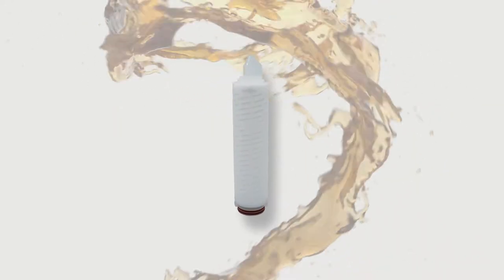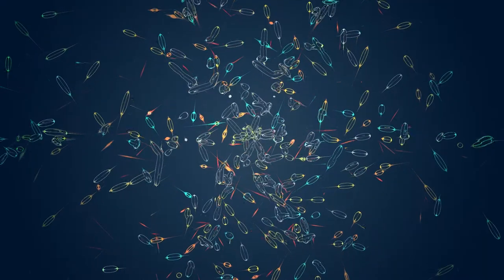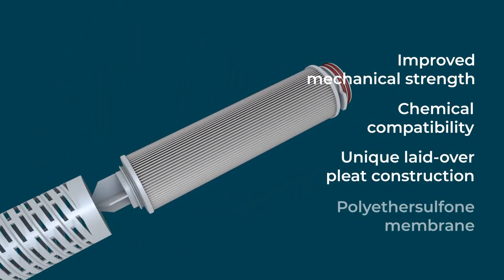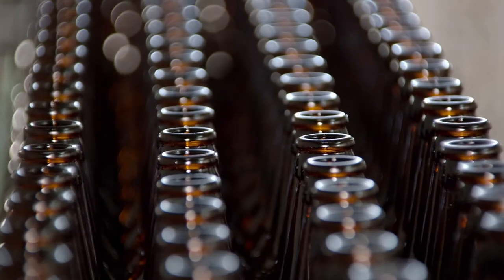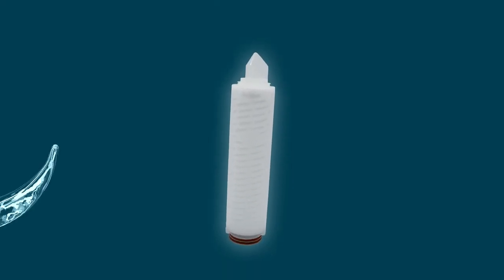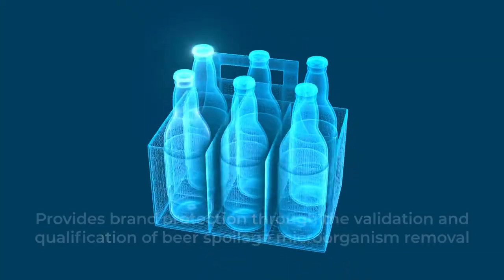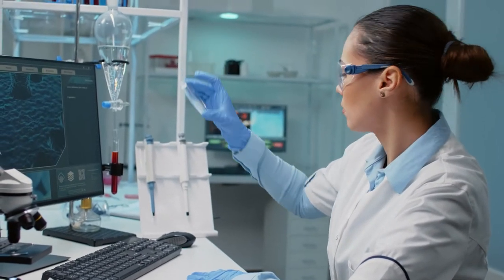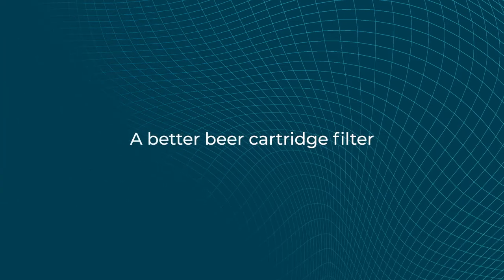Pall PAREQII Beer Filter Cartridges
Learn how PAREQII filter cartridges are designed for defined removal of beer spoilage microorganisms to ensure flavor and shelf stability of the final product.